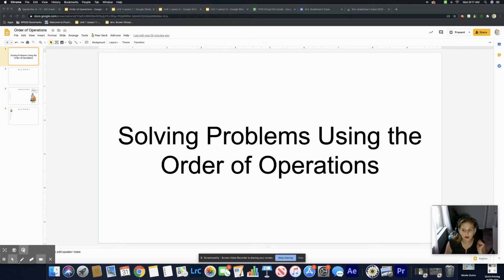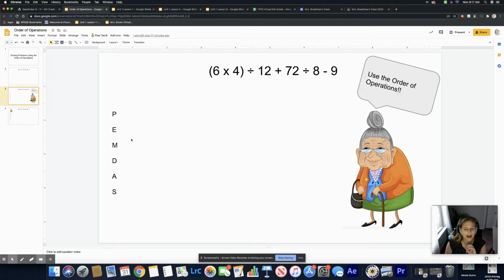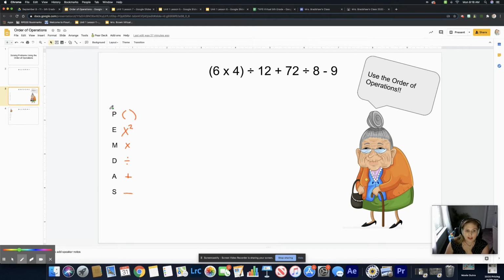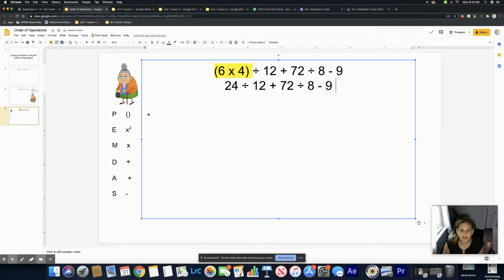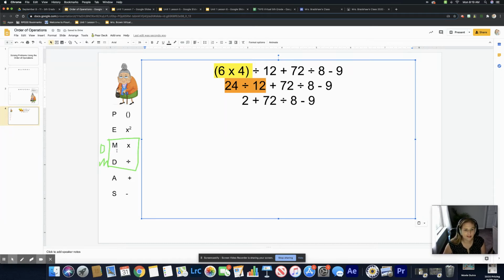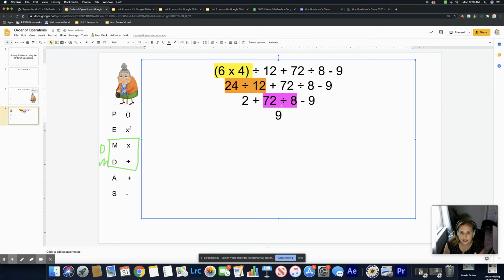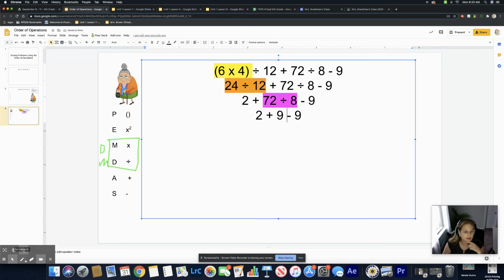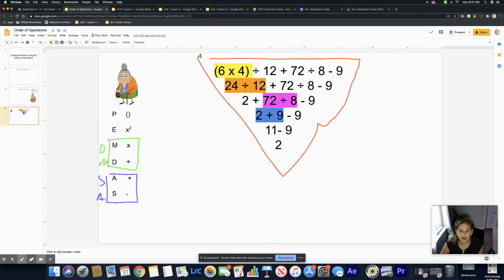Order of Operations Overview